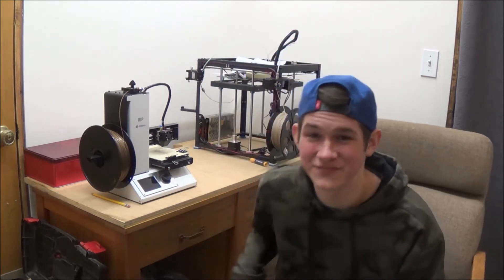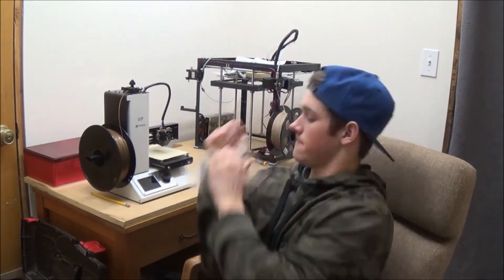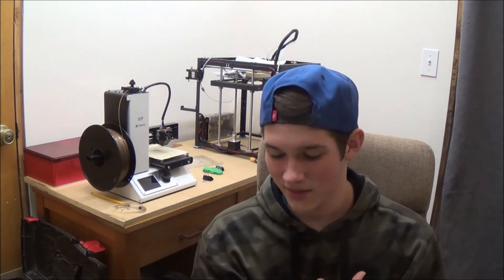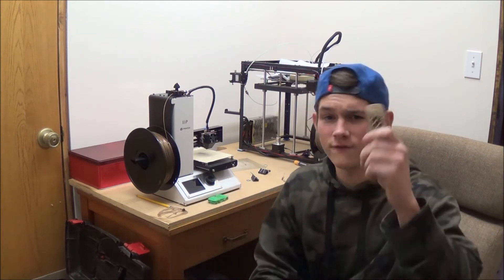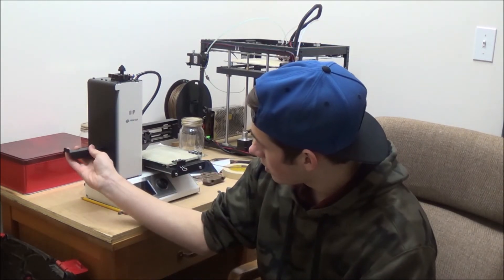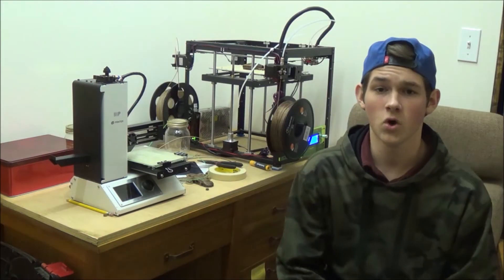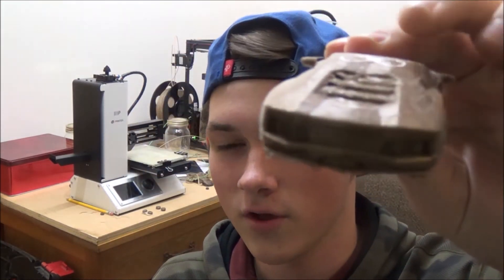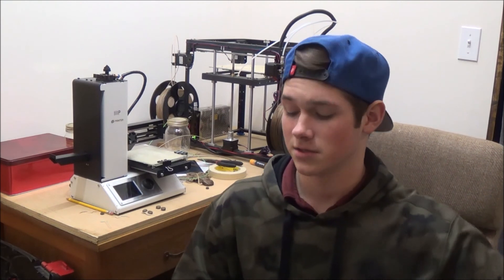Copper Colored PLA Part 2 | 3D Printing a Lamborghini | First Test Prints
I test out my new copper colored PLA 3D Printer filament. After several failures I completed a successful print, on my Flyingbear P905.

If you thought this video was helpful or entertaining there are a few things you can do to help.